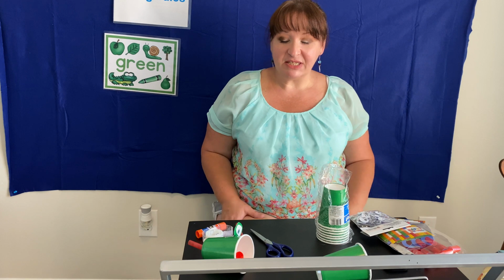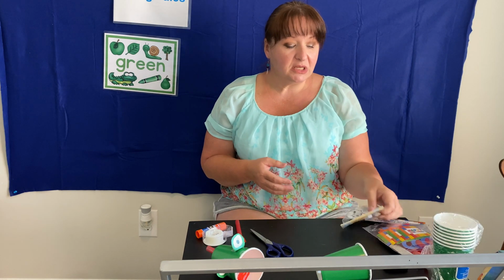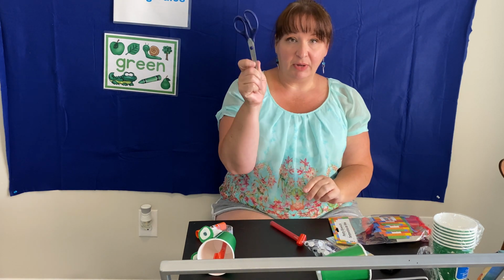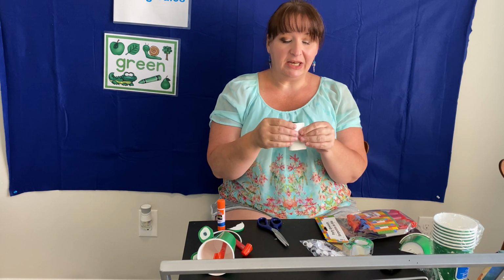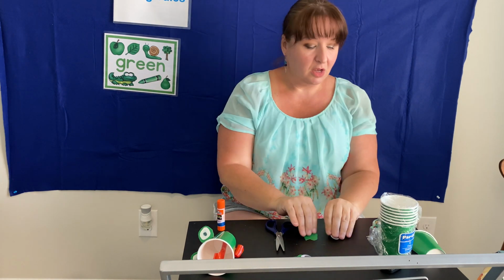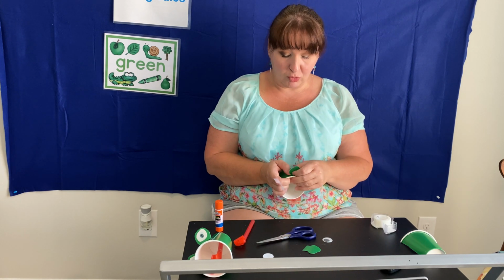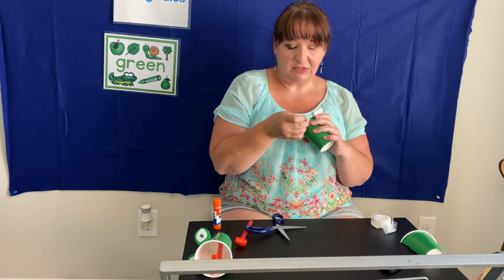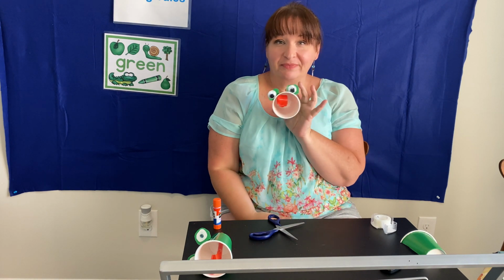EASY STORYTIME CRAFT | THE MUD FAIRY CRAFT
Join us for craft time!

This simple craft goes with our storytime featuring The Mud Fairy by Amy Young. The items used to make this craft may be purchased from any discount store or made out of house hold items.

Don't forget to log your minutes for storytime and complete all of the fun learning tracks this summer!